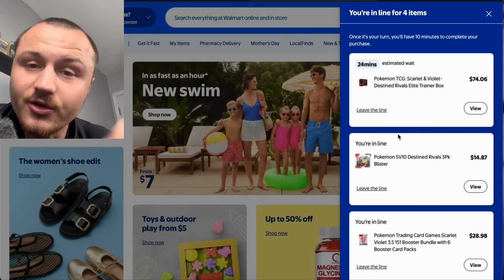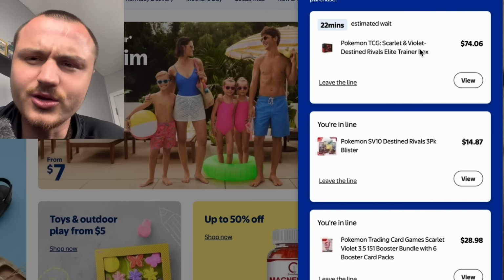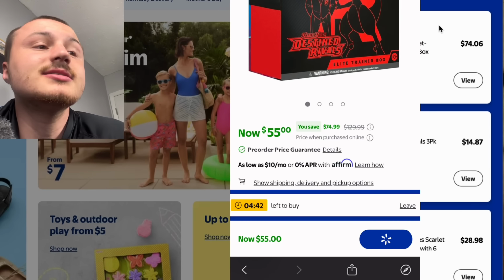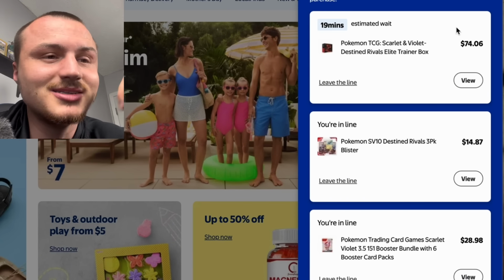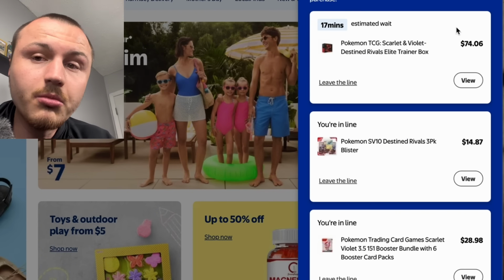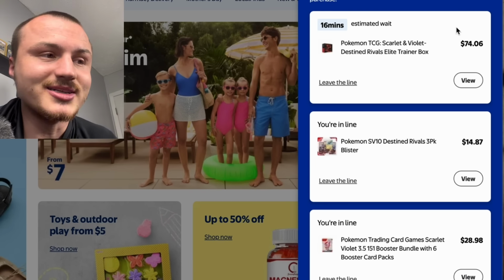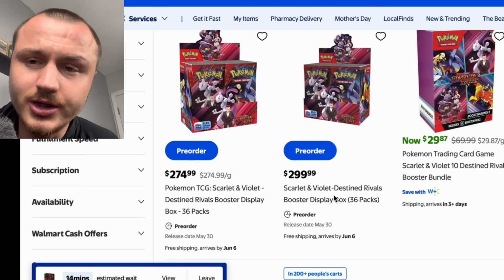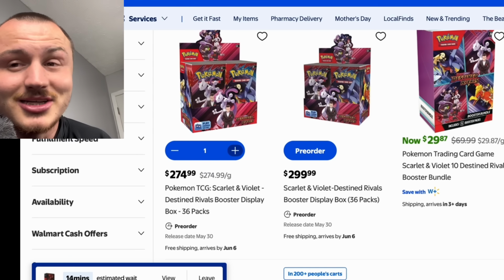Walmart’s New Queuing System For Pokemon Is Amazing!!!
Hello thank you for watching it means a lot :D Let me know in the comments how you liked the video?What do you think i can improve on or want to see in the future!! :D

Amazon - literally buy anything you usually would!

Pokemon Card Binders (Amazon)

Top Loaders For Cards (Amazon)

Microphone that I Use (Amazon)

Lights that I use (Amazon)

Printer I use to print labels (Amazon)